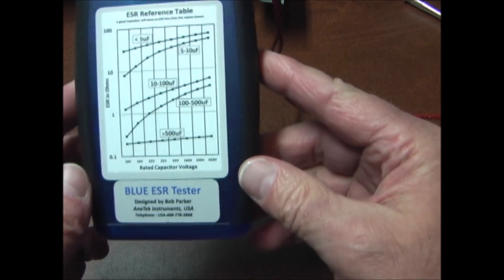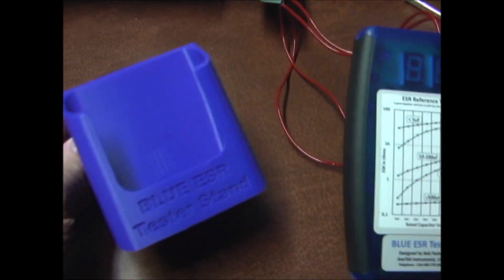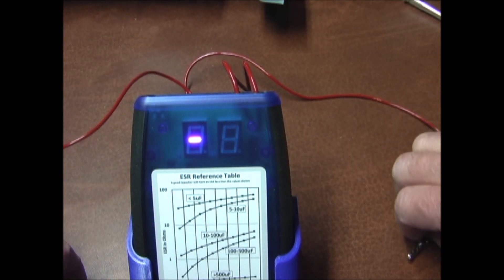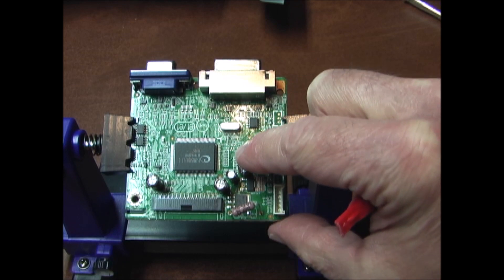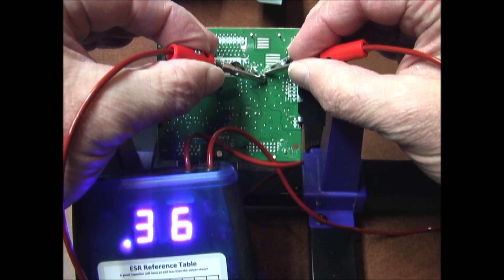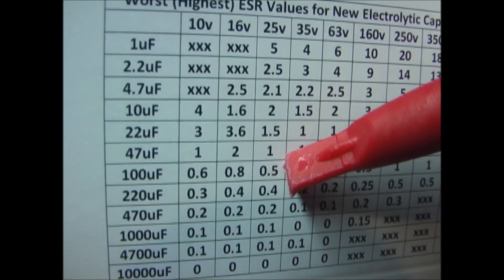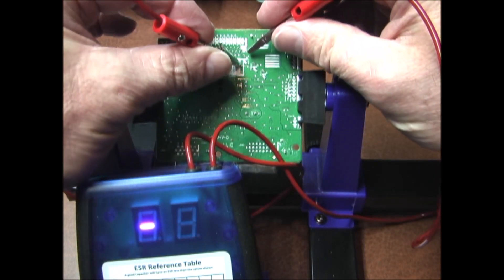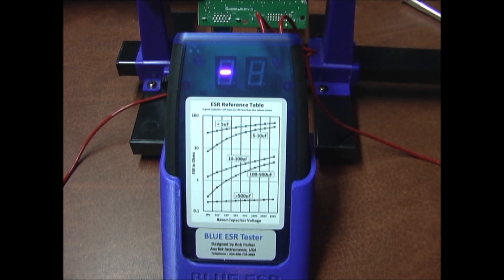Measure Capacitor ESR in Circuit with the AnaTek BLUE ESR Meter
In this video I use the BLUE ESR Meter from AnaTek to measure the resistance of capacitors in circuit on a monitor logic board so I can replace the bad ones.

BLUE ESR Meter from: AnaTek
ESR Meter Stand: ebay